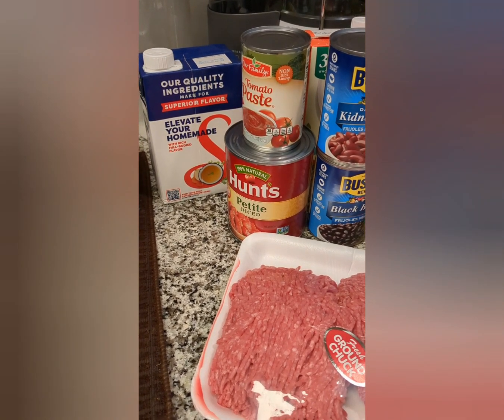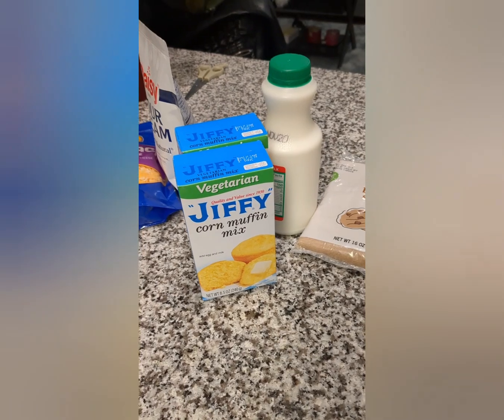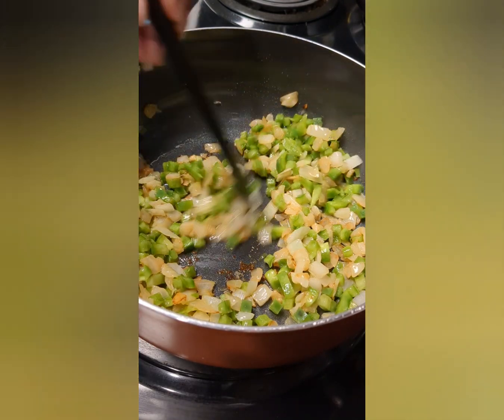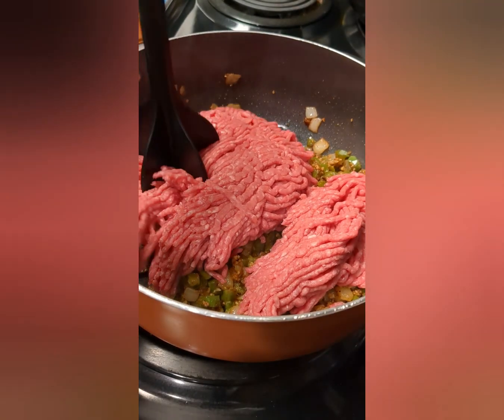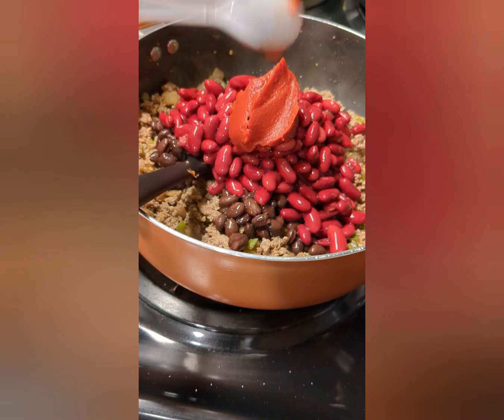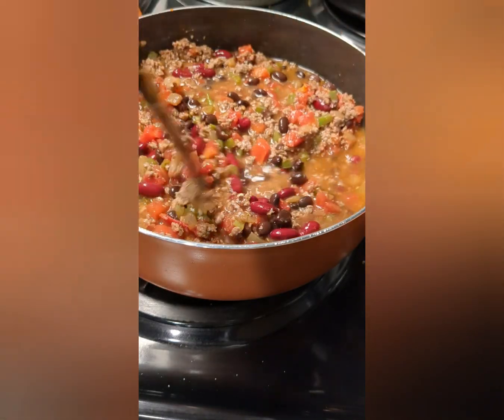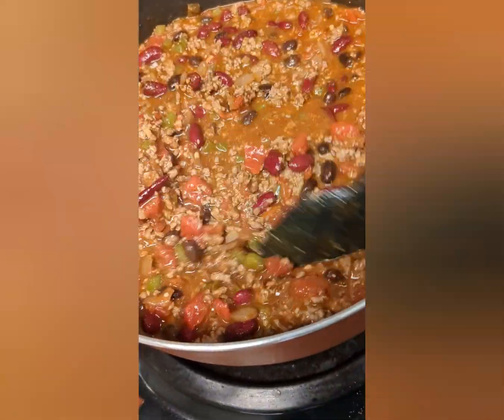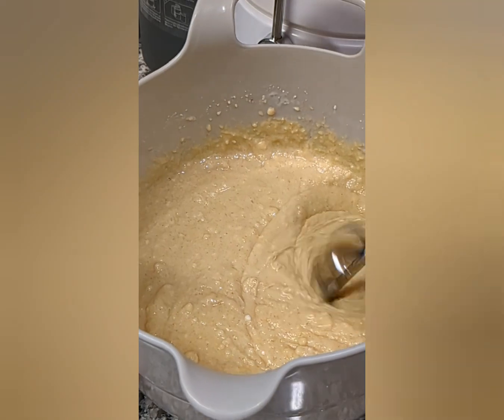It's a Chilli Kind of Day, Cook with Me